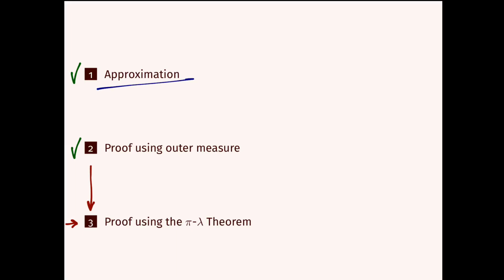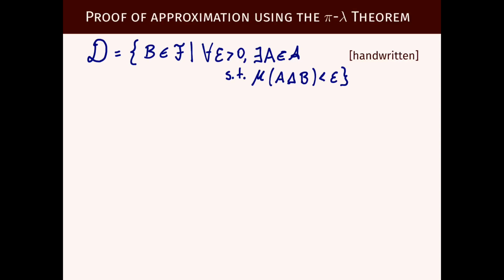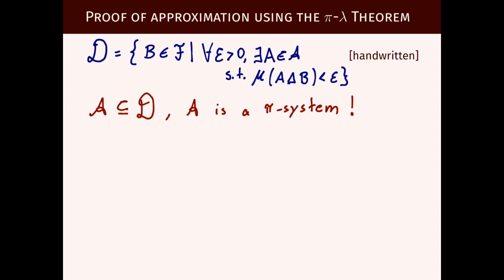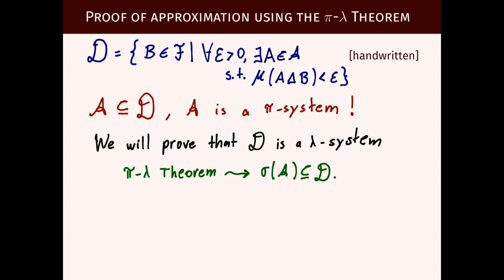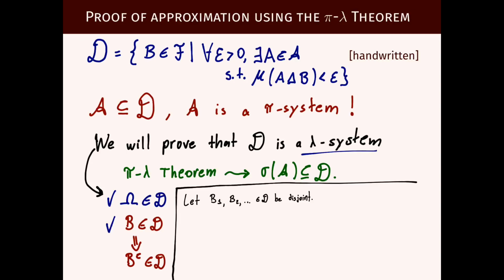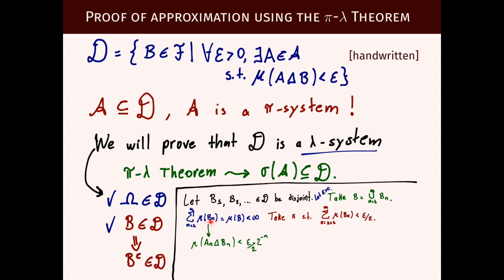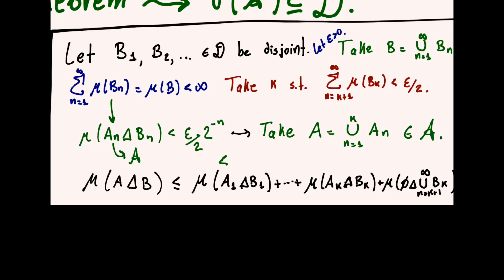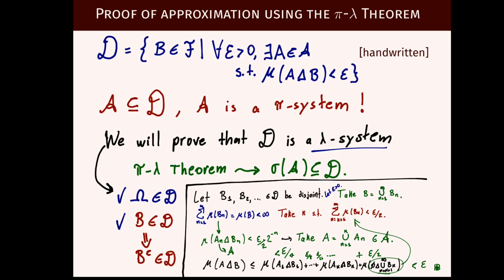ST342 024 Approximation by events in a generating algebra 3 of 3